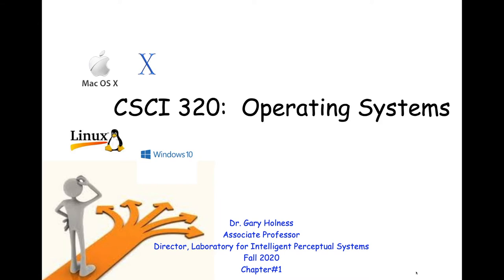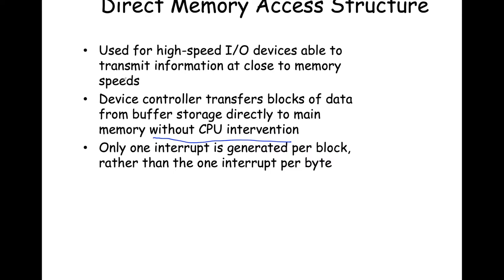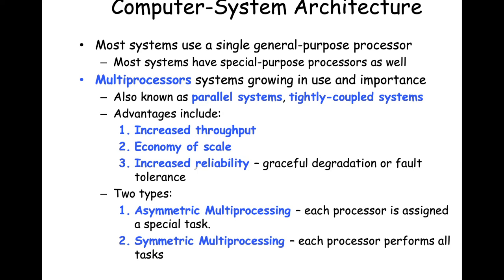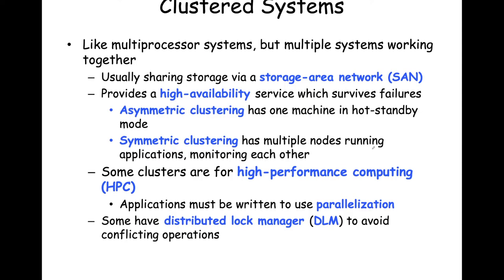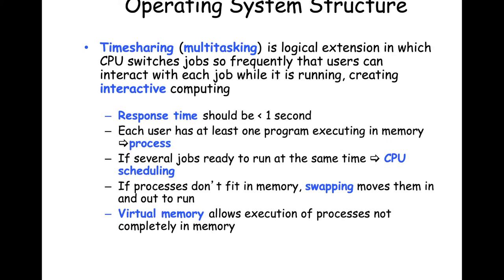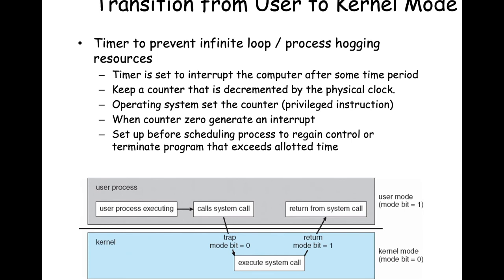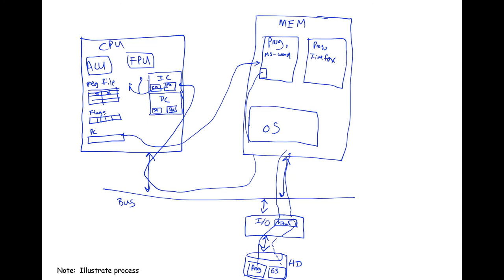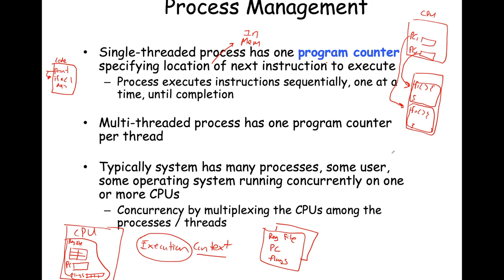Operating Systems, Fall 2020 Lecture#3, 1 Sept 2020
In this module we discuss direct memory access (DMA) and describe the sequence of actions for CPU mediated data transfer and DMA data transfer.  We also discuss the difference between multiprocessor, multi core, and clustered systems.  We take a fun look at computer chips on a die and give a high level description with pictures of how a computer chip is made.   A description is made about how interrupts and the mode bit are used by the OS to execute privileged operations on behalf of applications.   We end with a description of what is a process and how context is switched.  This is all from a high level systems perspective before we dive more deeply into engineering issues in each subsystem.